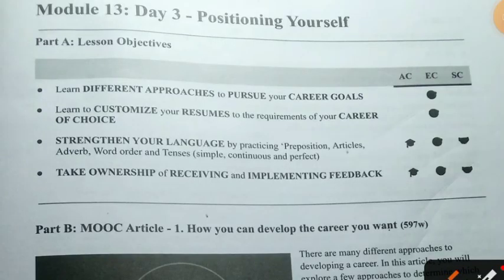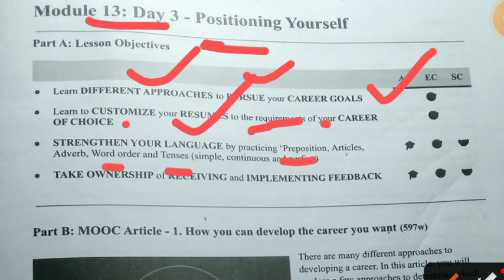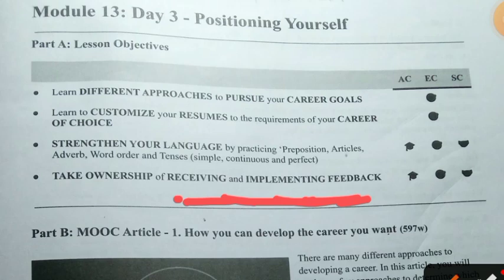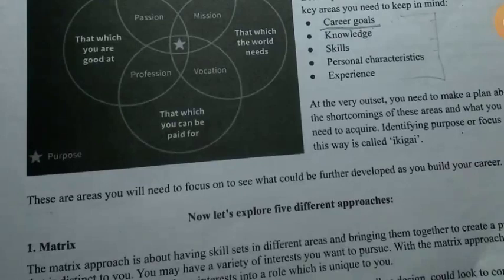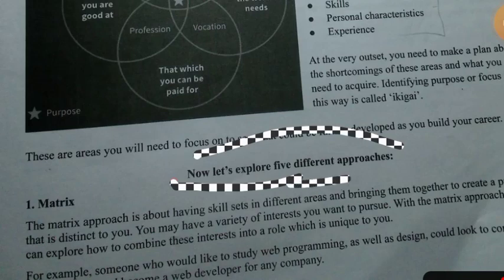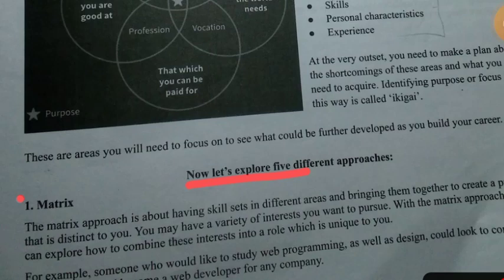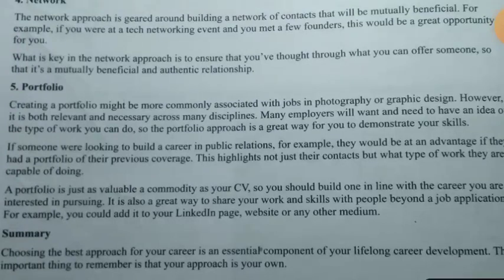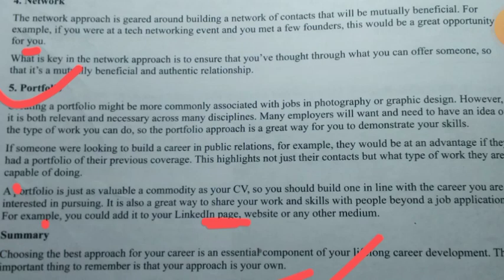fea module 13 Day 3 ( Positioning Yourself)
fea module 13 Day3 Positioning Yourself
fea module 13 Day3
fea lesson positioning Yourself
fea
freedom employbility academy